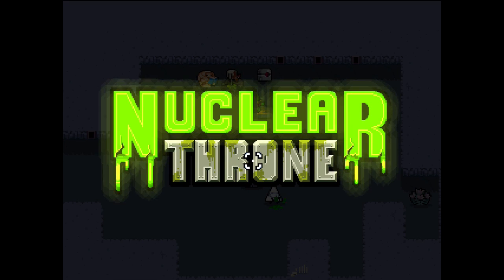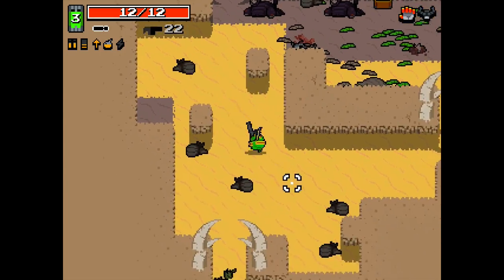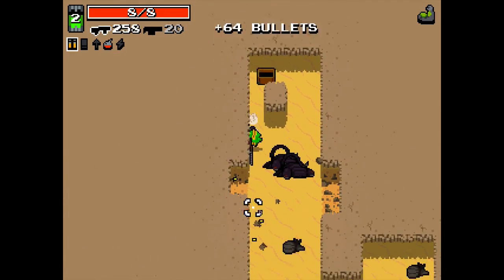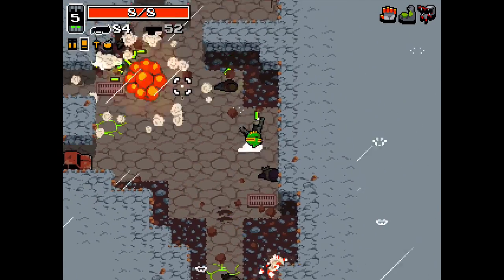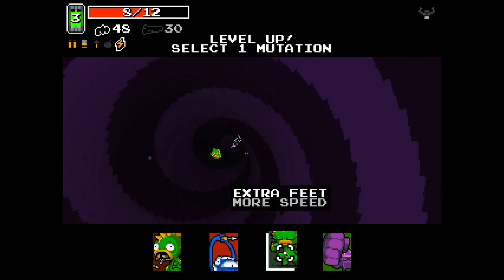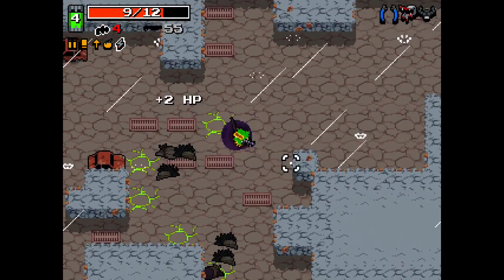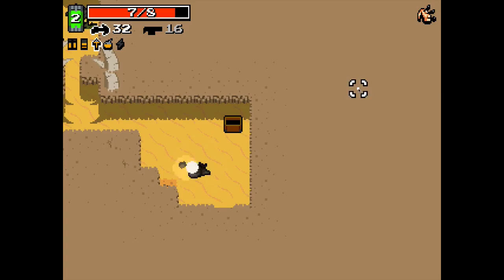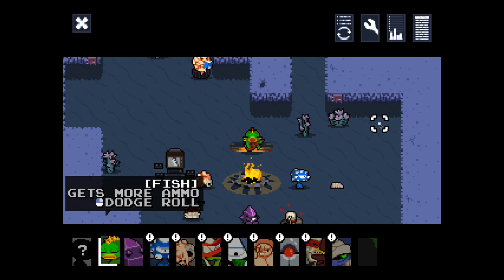RPG Plays Nuclear Throne - Part 37 - Improved Fish Roll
I know there isn't game audio and I hope one day you can forgive me, but I don't want to play as Fish again and I thought the commentary was pretty good.